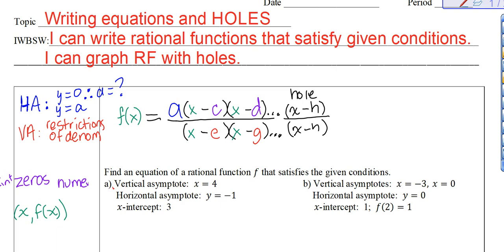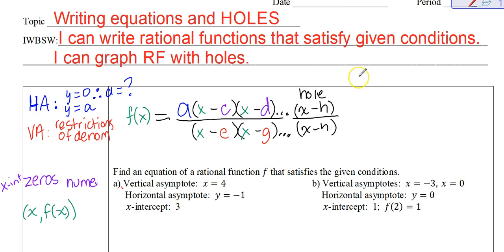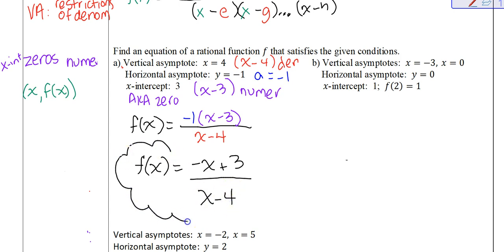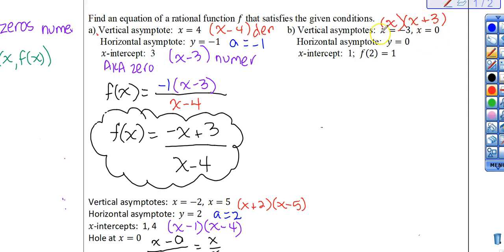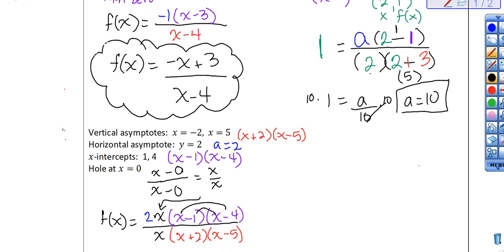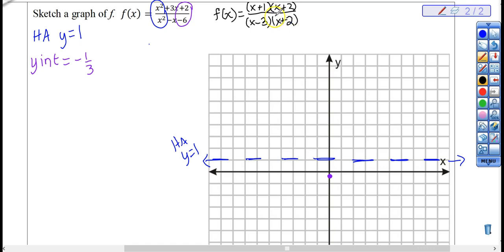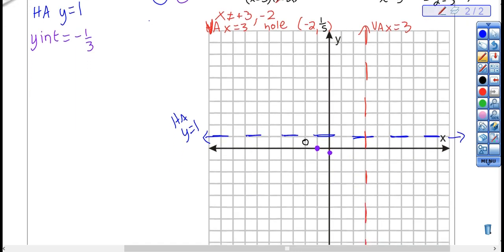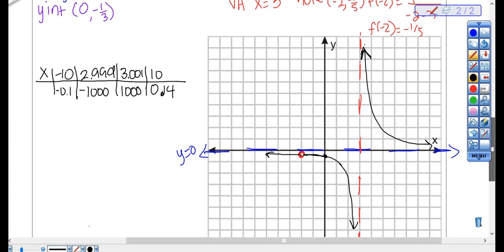Writing Rational Functions and Graphing with HOLES